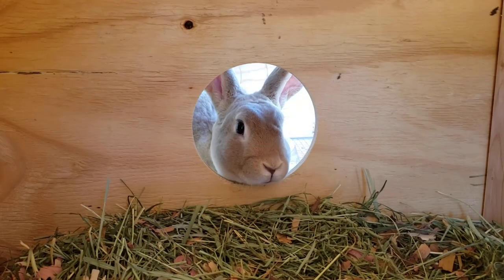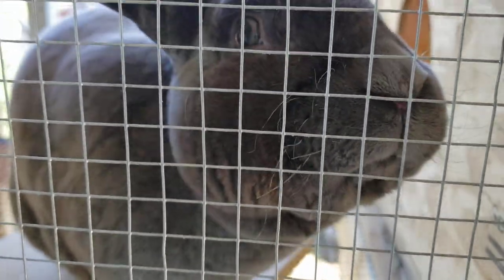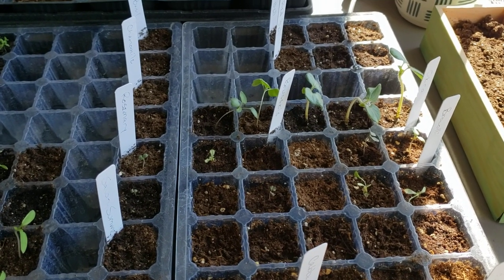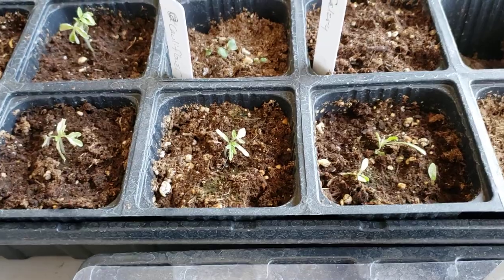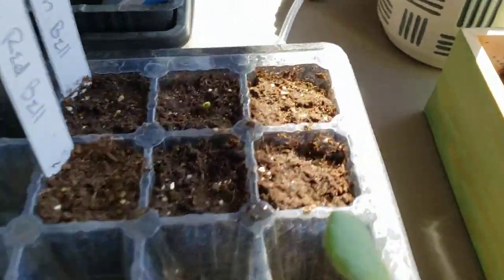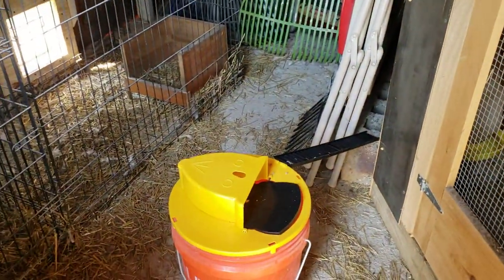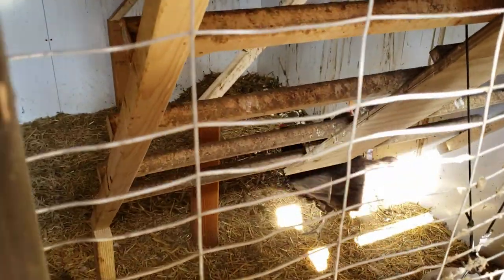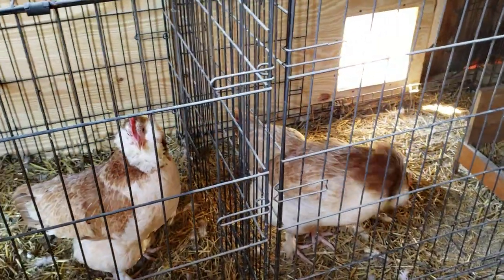Strike One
No mice today but the war wages on. Bunnies are doing quite well and we check in with Mrs. Greenjeans and her garden.

Day 423/399/332 of chicken tending
Day 32 as rabbit whisperer

I'm a simple woman that rambles and shows you chickens. Married, kids. you know the thing.
I am creating a micro-homestead on my .45 acres in eastern West Virginia. My goal is to become more self-sufficient for the health and security of myself and my loved ones. I also want to share and learn with others about homesteading so those that may be hesitant can see how easy and rewarding it is (no matter where they live) while growing my own knowledge.

FEATURING:
The Buns
Mr. Enoch Malaki Thompson - Blue Rex Rabbit
Ms. Margaret Katherine Schroder - Fawn Rex Rabbit

The Main Coop
(First Day Count)

(Second Day Count)
**Ozwald Feather - Black Copper Maran Mix Rooster (Mixed Breed)**
Gwendolyn Feather - Black Copper Maran Mix with Gold Collar (Mixed Breed)

The Lone Birdwomen (Third Day Count)

Daxter J McDoggin RIP
Falco "The Condor" Feather RIP
Fiddle Feather RIP

Special Thanks to the six button quails I had the pleasure of caring for until it was time for them to fly. Fly on little buttons.

People I go to for health information:
Dr. John Campbell - Dr. Joseph Mercola - Dr. Peter McCullough - Dr. Pierre Cory - Dr. Ryan Cole
Dr. Drew Pinsky - Dr. Stella Emanuel - Dr. Jordan Peterson

People I go to for news:
Tucker Carlson - Salty Cracker - Tim Pool - Dave Rubin - Russell Brand - Epoch Times - Post Millennial - Daily Caller